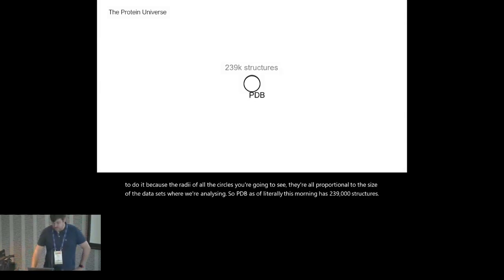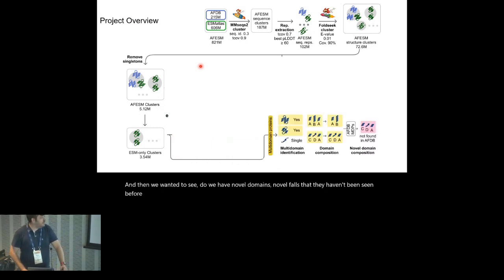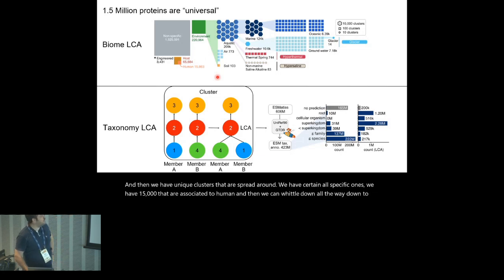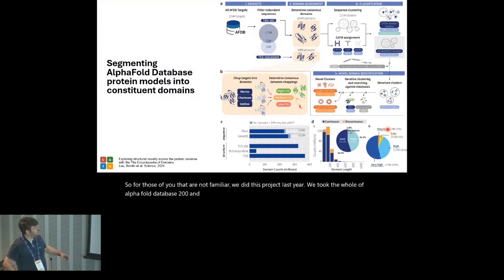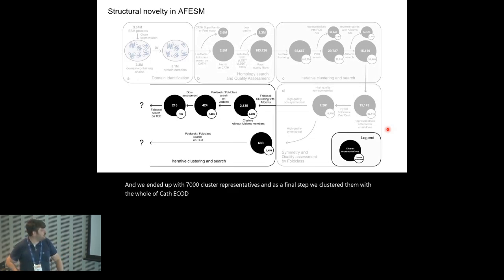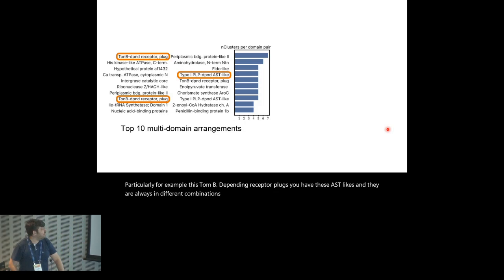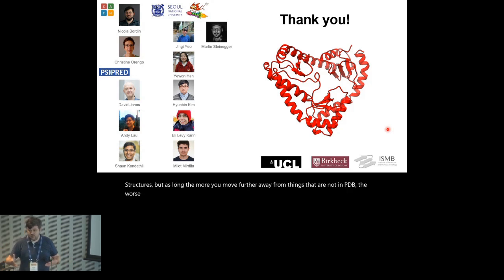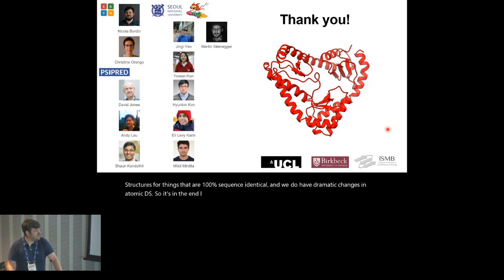Novel structural arrangements from a billion-scale... - Nicola Bordin - 3DSIG - ISMB/ECCB 2025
Novel structural arrangements from a billion-scale protein universe - Nicola Bordin - 3DSIG - ISMB/ECCB 2025